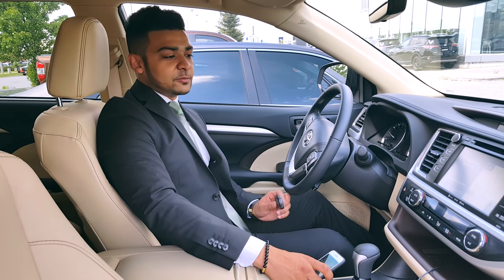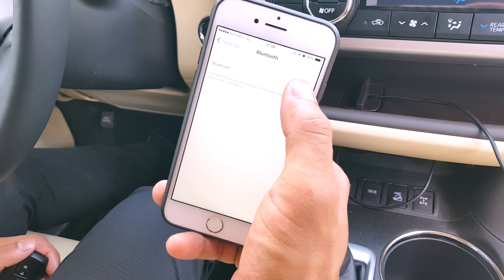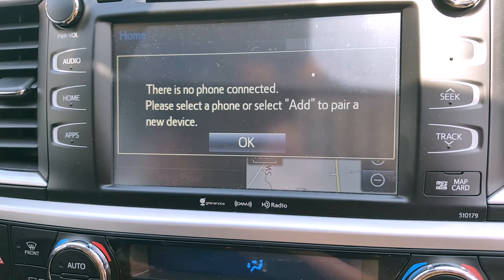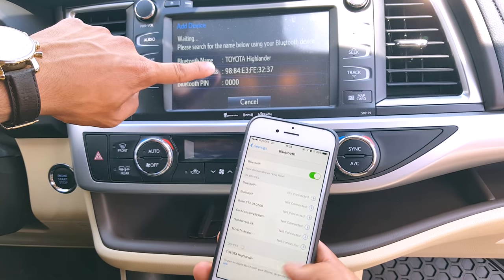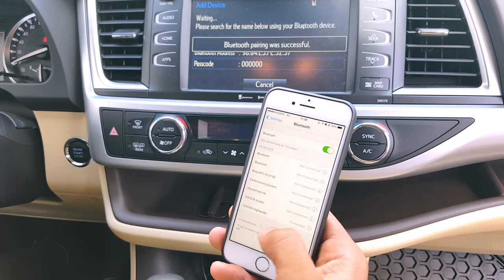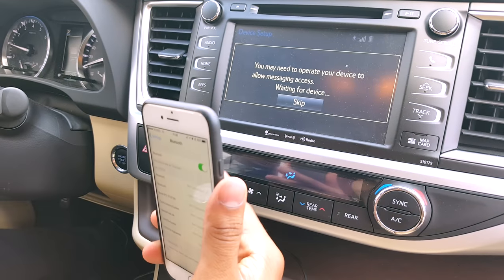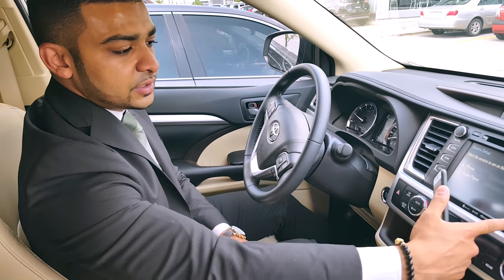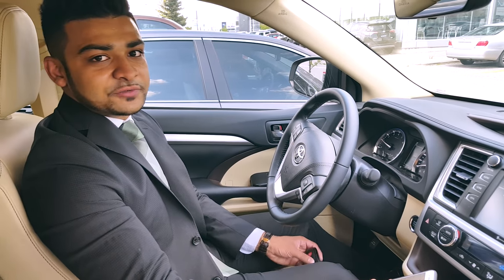How to Connect Your Phone to Your Car Via Bluetooth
Our sales reps at Toyota Maple are always ready to help you navigate your vehicle.

Learn how to pair your phone and other tips and tricks by coming in or giving us a call.